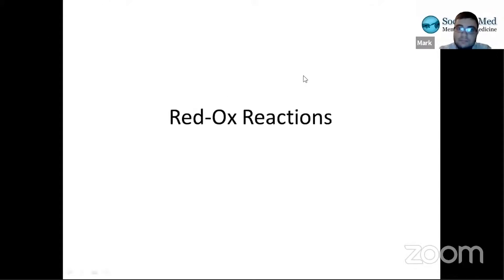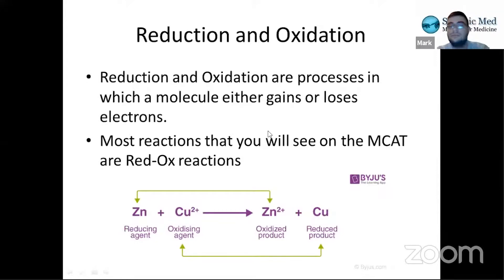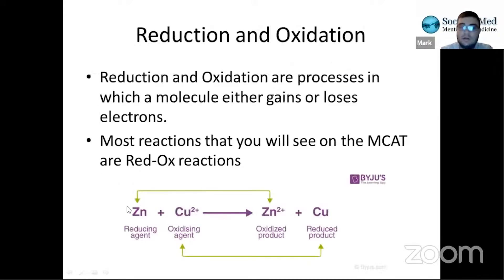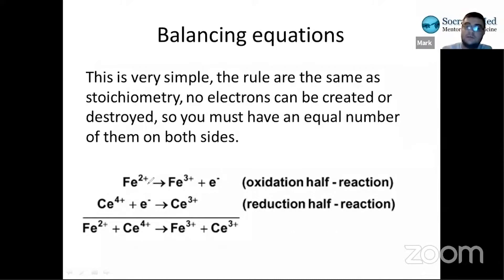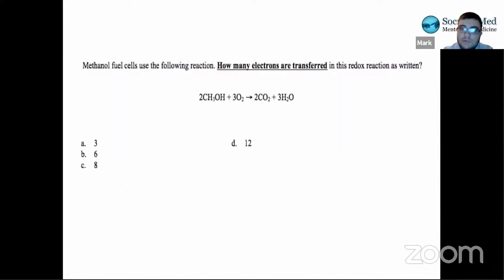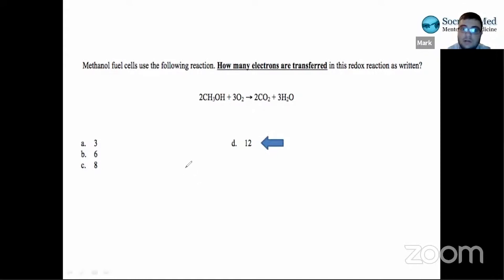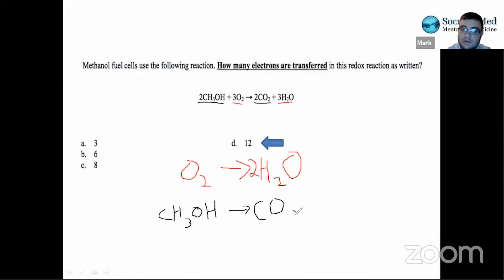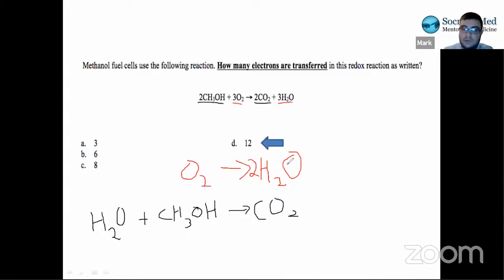MCAT Chemistry Electrochemistry - Topic 1/2: Red OX Reactions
MCAT tutor Mark reviews Electrochemistry from the CHEM/PHYS section of the MCAT, from the Red OX Reactions part of the electrochemistry lecture.